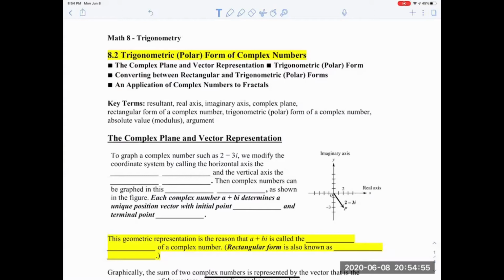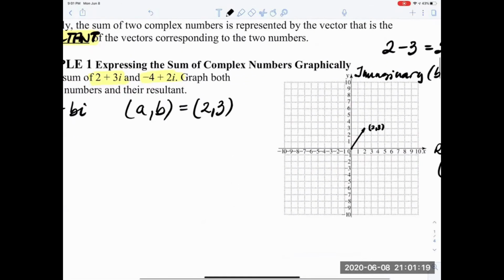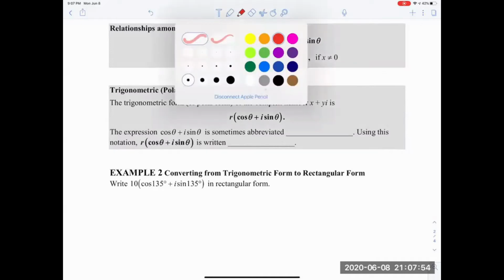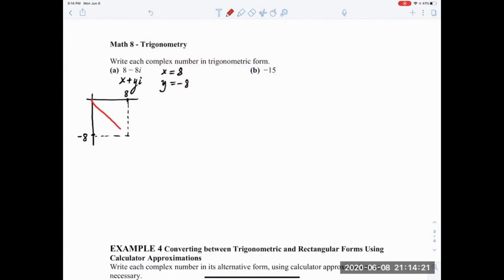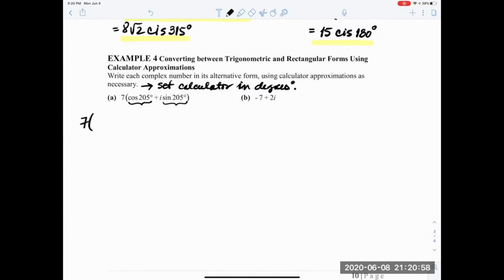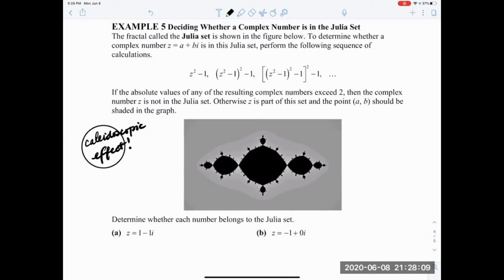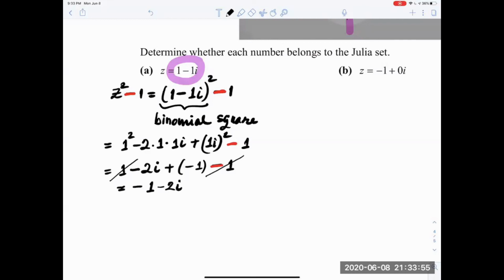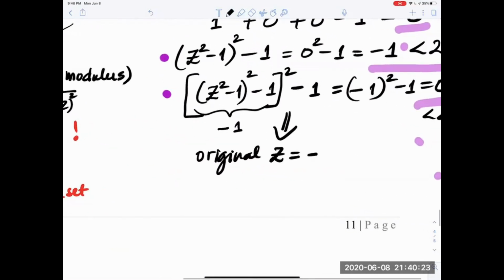Trig 8.2 Polar Form of Complex Numbers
Trigonometry - Math 8 - Chapter 8 - section 8.2 examples & problem solving